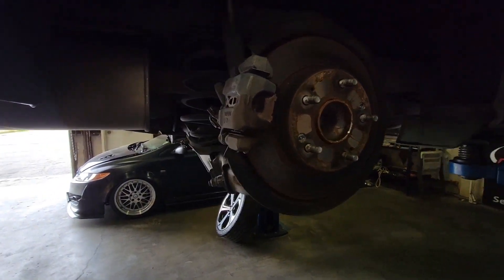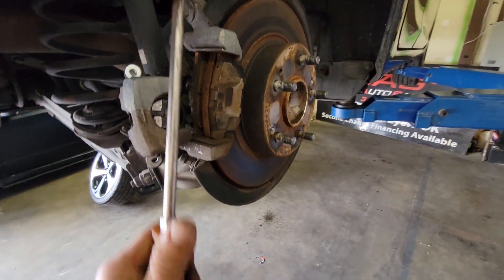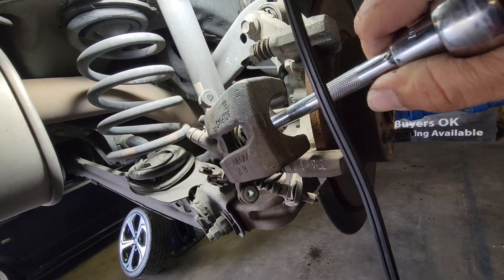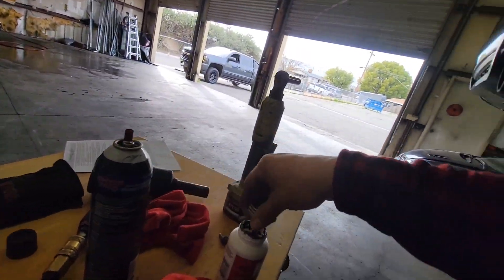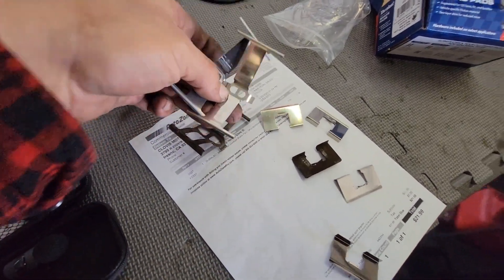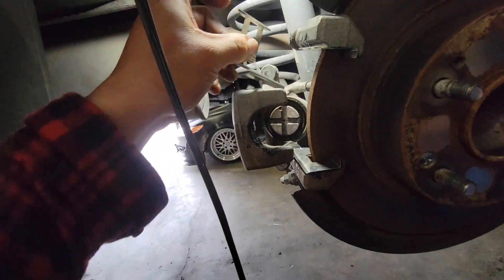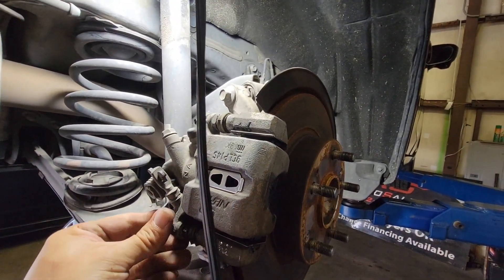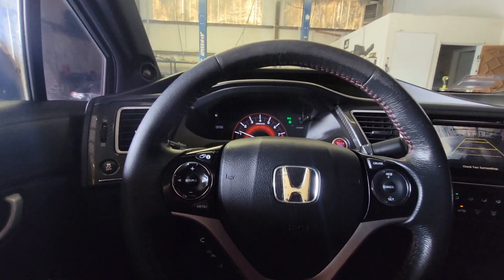How to: Replace 2015 Honda Civic Si Rear Brake Pads